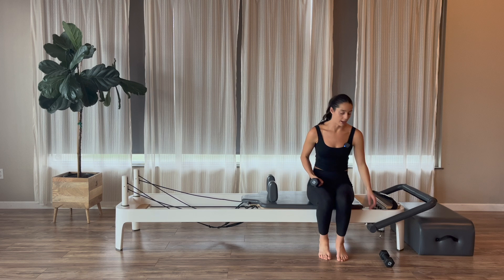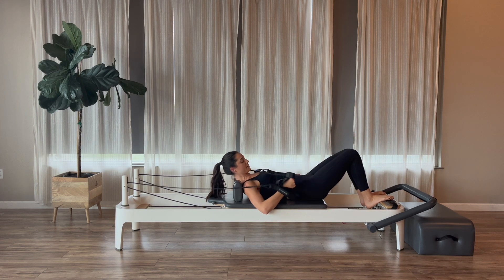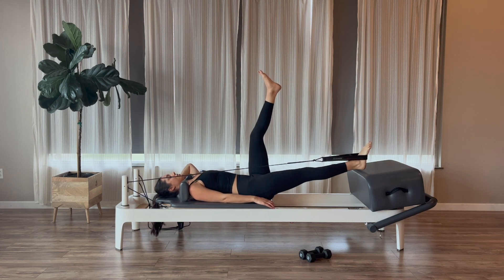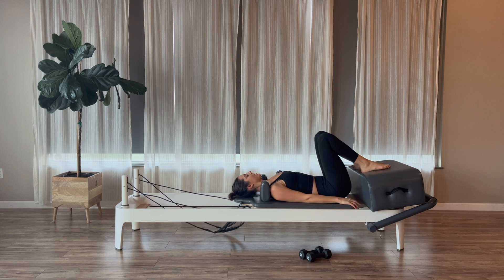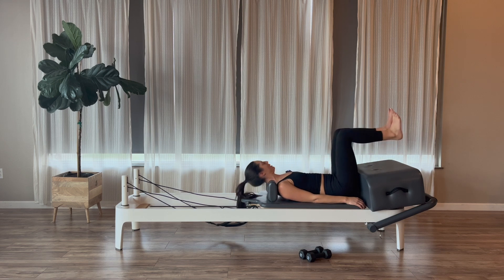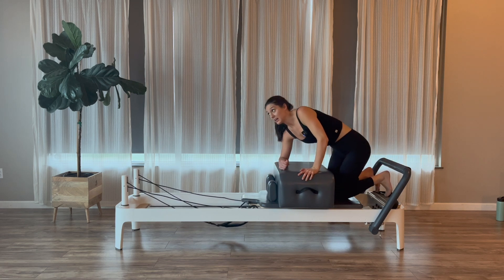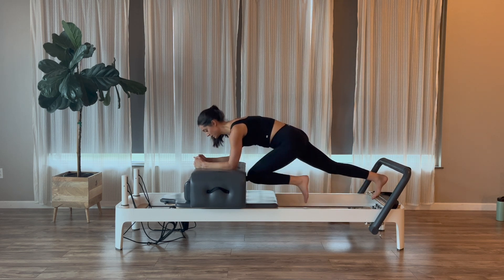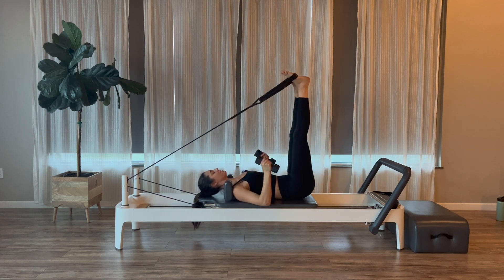Pilates Reformer | Intermediate | Full Body Workout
This workout will surely have your heartrate up the entire 35 minutes. Grab some weights and a box and enjoy this fun and energizing Pilates reformer workout.
Props
Weights
5lb weights

Box
Box